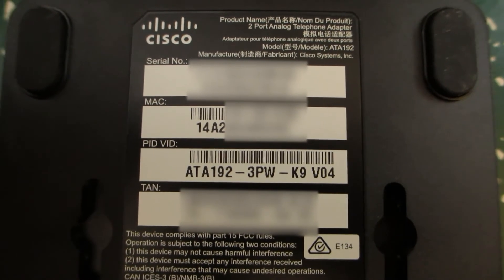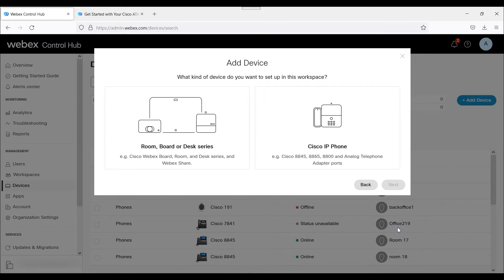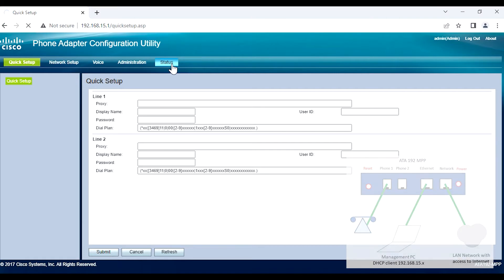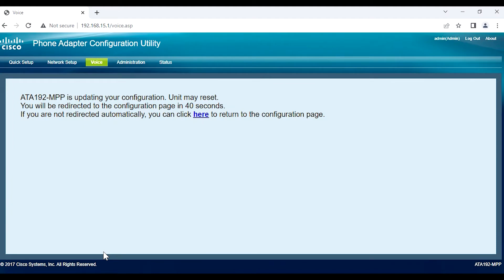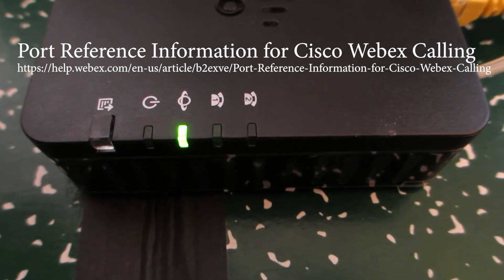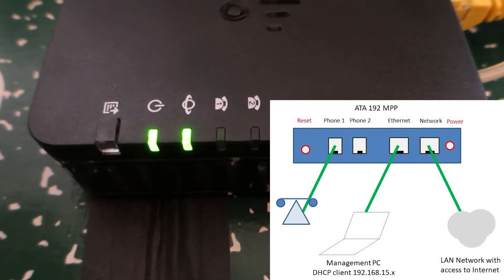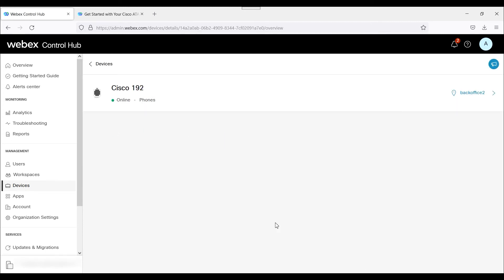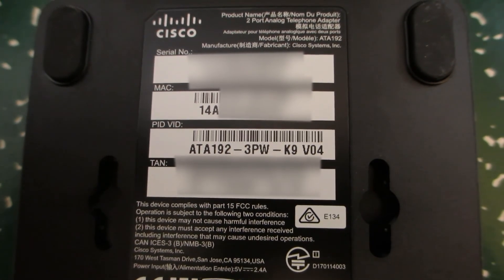Provisioning Cisco the ATA-192 3PCC with WebEx Calling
This is a self help video which illustrates provisioning a Cisco ATA-192 3PCC with WebEx Calling. Please ensure the ATA-192 3PCC has updated firmware before attempting to provision with WebEx Calling.